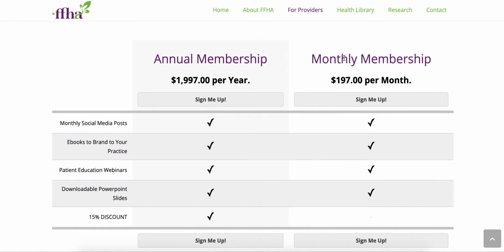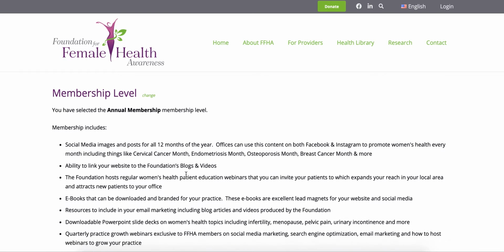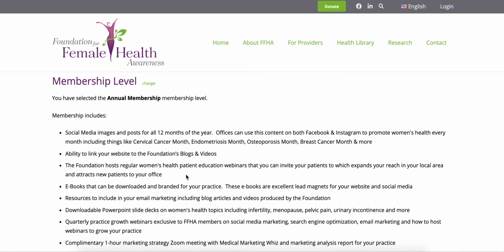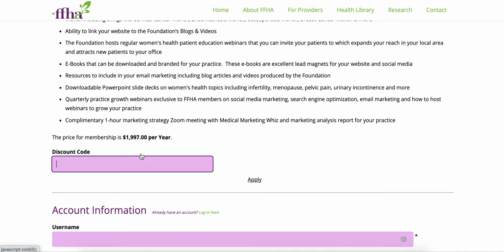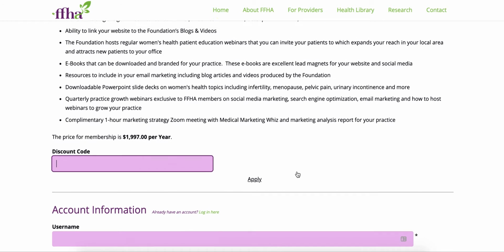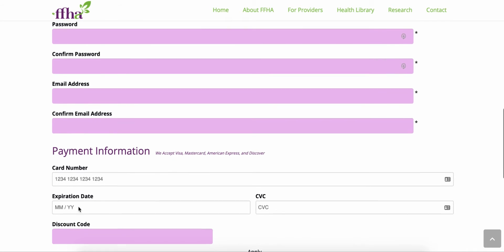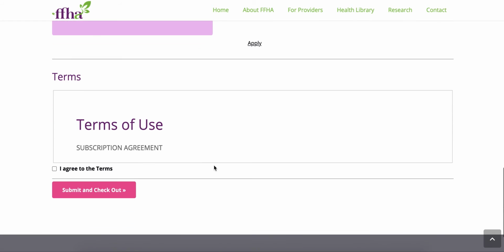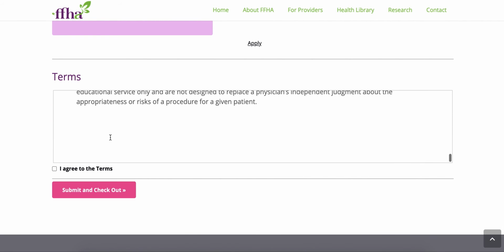How to Join Membership Program Tutorial